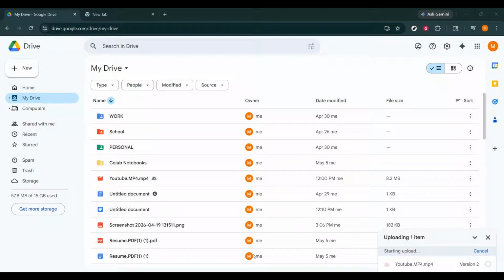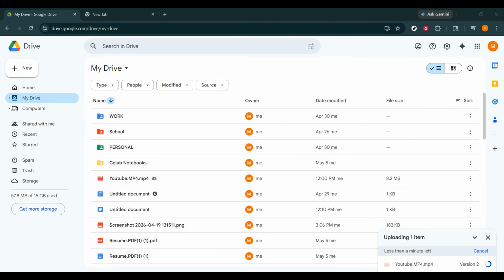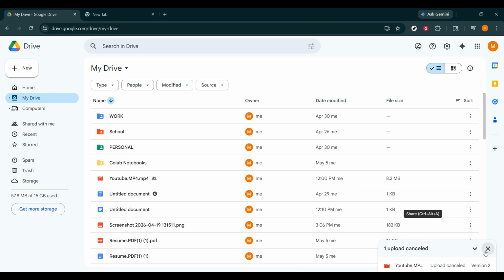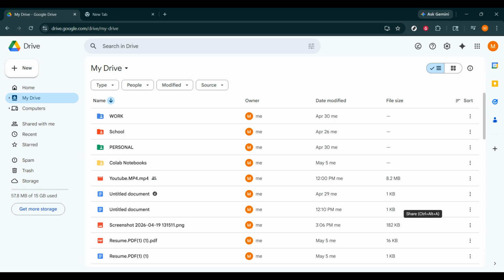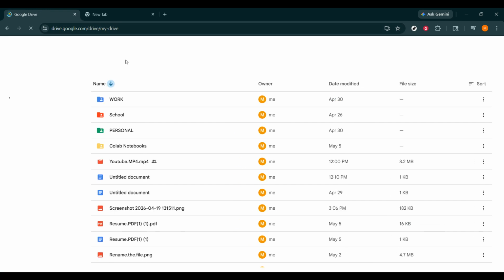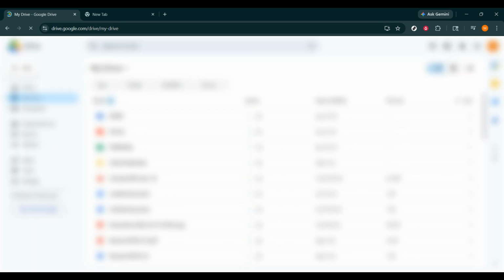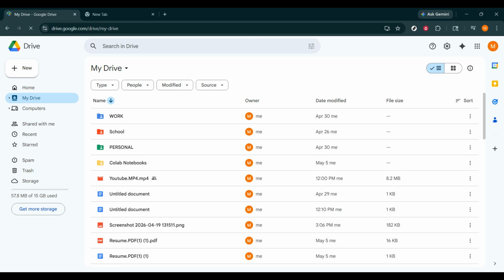How To Stop File Upload In Progress On Google Drive (Quick Fix)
Learn how to stop a file upload in progress on Google Drive using the cancel X, refresh shortcut, or by closing the tab.
Perfect for quickly canceling the wrong upload and keeping your Drive organized.

🕚Timestamps:
0:00 Intro
0:14 Where To Find The Upload Panel
0:28 How To Cancel The Upload
0:46 What To Do If You Don’t See Cancel
1:02 Refresh To Stop The Upload
1:18 Close The Tab To Cancel Instantly

✍️What You’ll Learn In This Video:
• How To Stop A File Upload In Progress On Google Drive
• How To Find The Google Drive Upload Panel
• How To Cancel A Google Drive Upload With The X Button
• How To Refresh Google Drive To Stop Uploading
• How To Close The Browser Tab To Cancel An Upload
• How To Quickly Fix A Wrong Google Drive Upload

💡Pro Tips:
• Always check the bottom-right upload panel first when you need to cancel a file.
• Use the X button for the fastest and cleanest way to stop an upload.
• If the cancel option is missing, refresh the page with Ctrl + R.
• Closing the tab cancels the upload instantly, but only use it if you really want to stop it.
• Double-check the file name before uploading to avoid needing to cancel later.